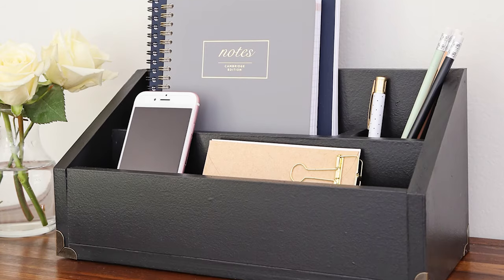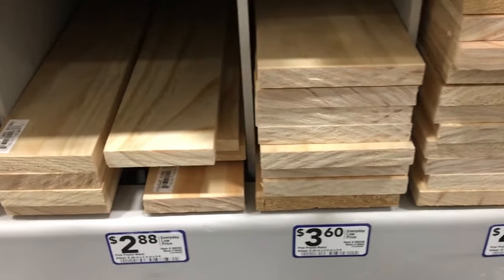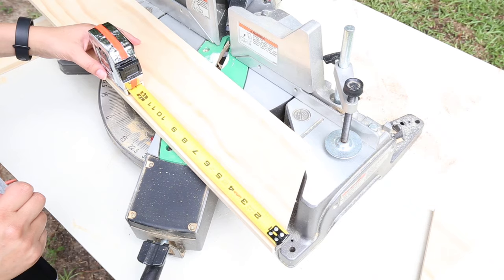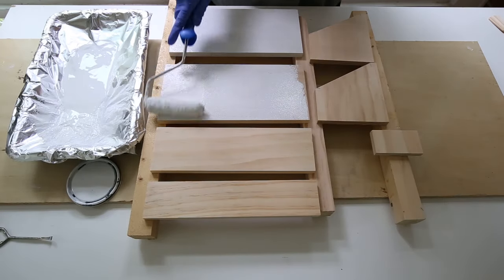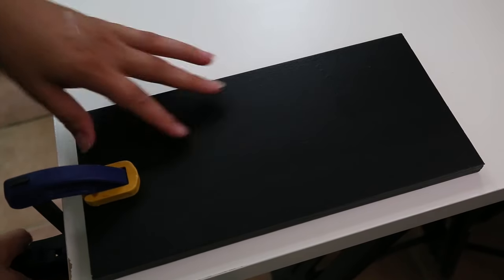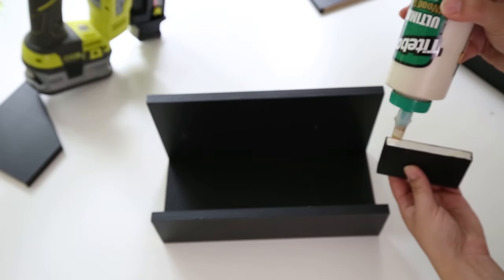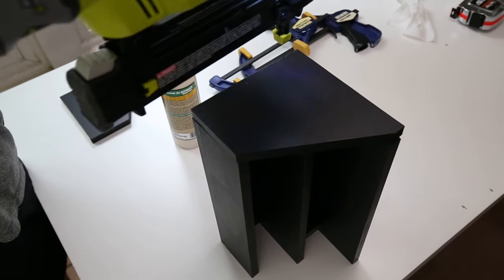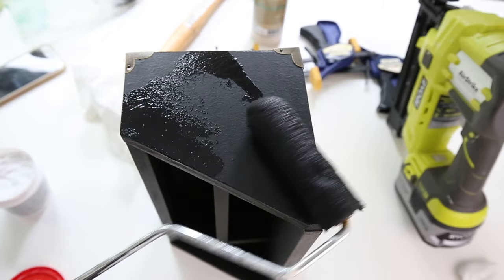DIY Desk Organizer | DIY Charging Station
How to build a DIY desk organizer that's modern, chic, and classy! This DIY wooden desk organizer can be used as a DIY charging station too! It's perfect for pretty and functional office organization and decor!

• Wood Glue
• Miter Saw
• Speed square (optional)
• Brad Nailer
• Corner brackets